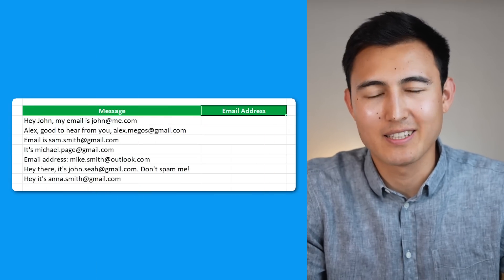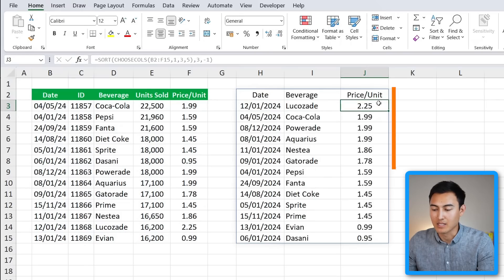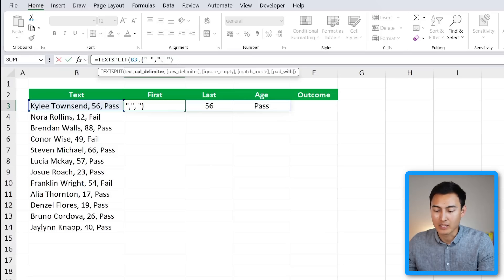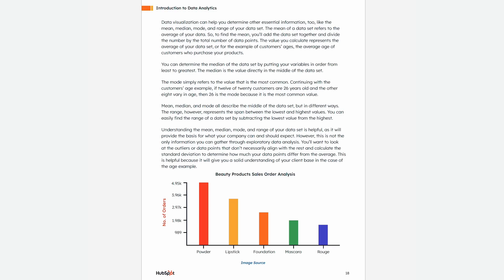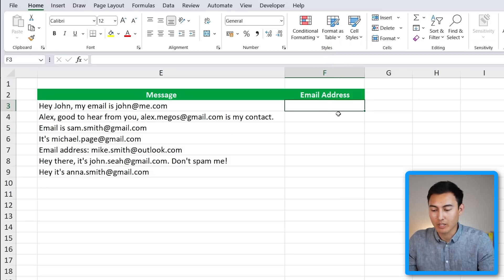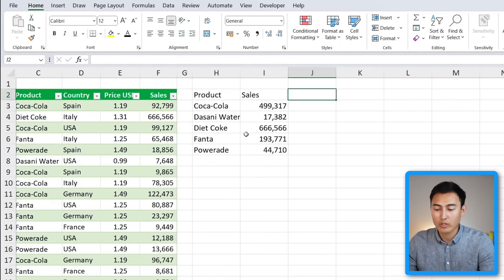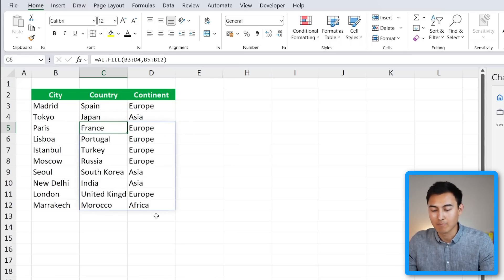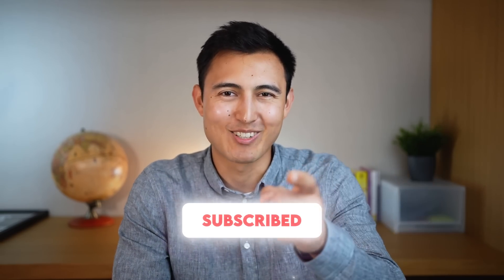NEW Excel Formulas You Need to Know in 2026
5 New Excel Formulas You Should Know

In this video we go over some of the best new excel formulas Microsoft has released. These include the CHOOSECOLS formula which we can use th choose specific columns from a table. The TEXTSPLIT & TEXTJOIN to split and merge columns of text. The REGEX functions (REGEXTEST and REGEXEXTRACT) to extract text from an email and test if a certain condition is true. The GROUPBY function to group values and replace pivot tables, and the AI.FILL and AI.EXTRACT functions using an Excel add in. Finally, we have a bonus formula called DATEDIF to find the difference between 2 dates.

Chapters:
0:00​ -​ CHOOSECOLS
1:18​ - Adding SORT
1:53​ - Adding TAKE
2:20​ - TEXTSPLIT
3:50 - TEXTJOIN
5:55​ - REGEXTEST
6:59​ - REGEXEXTRACT
7:50​ - GROUPBY
8:56​ - PERCENTOF
9:38​ - AI.FILL
10:43​ - AI.EXTRACT
11:20​ - DATEDIF